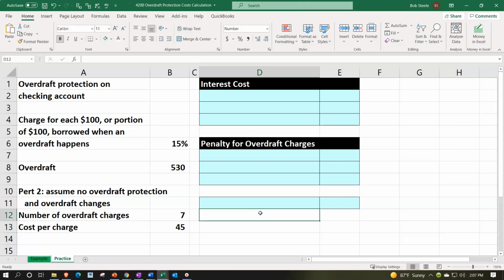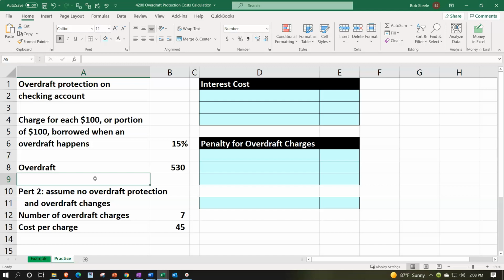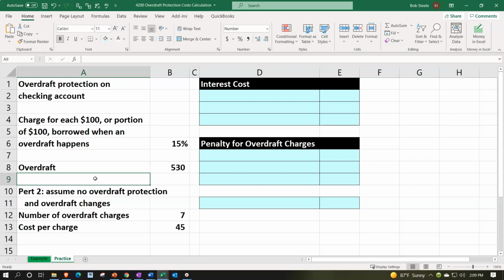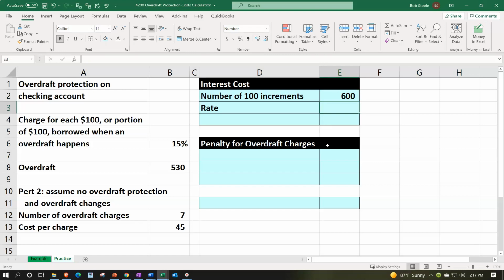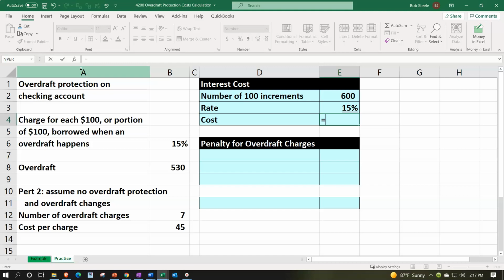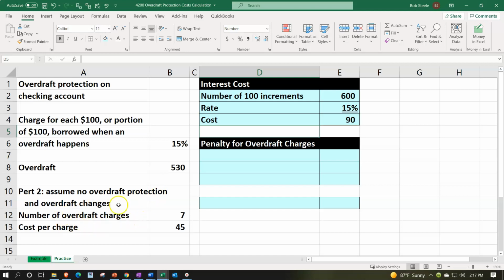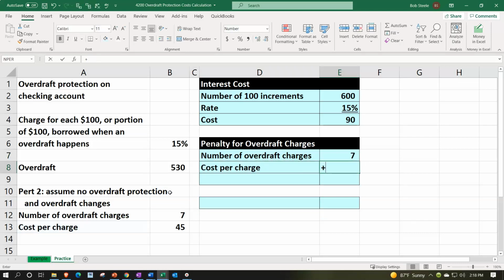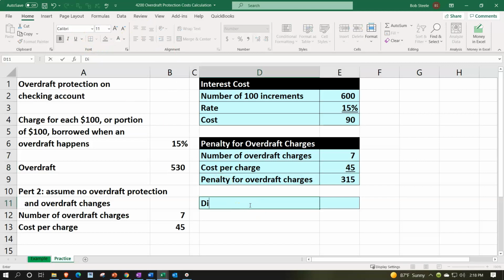Overdraft Protection Costs Calculation 4200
Overdraft Protection Costs Calculation
Personal Finance